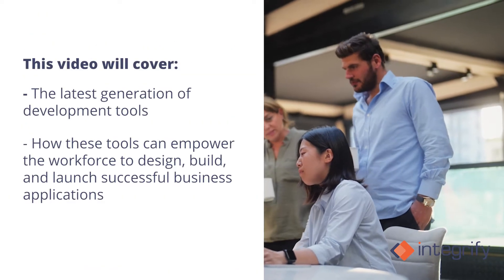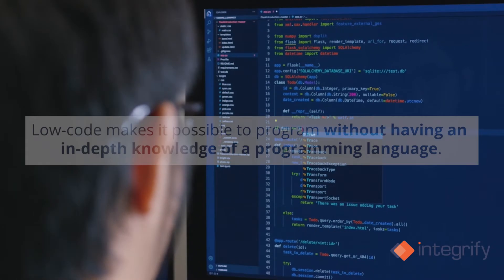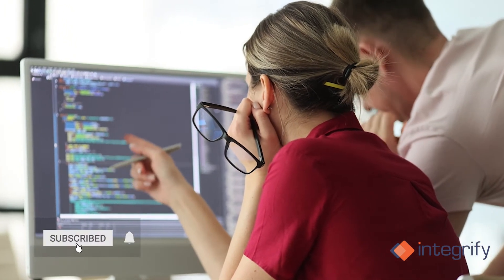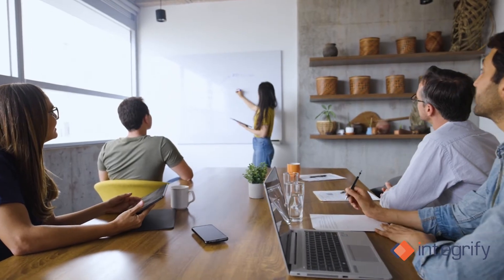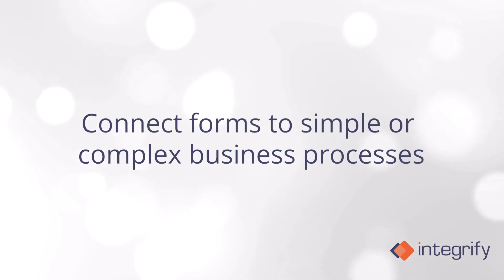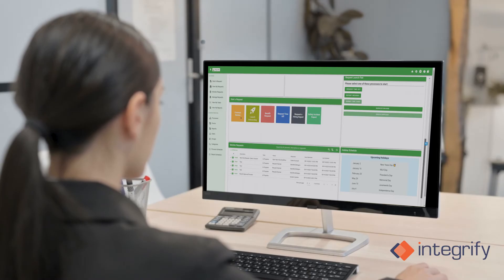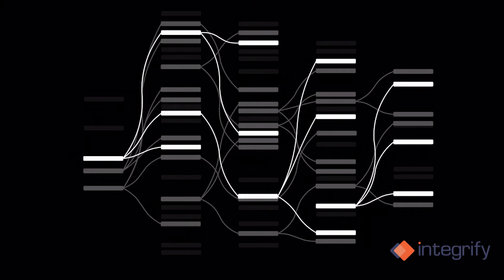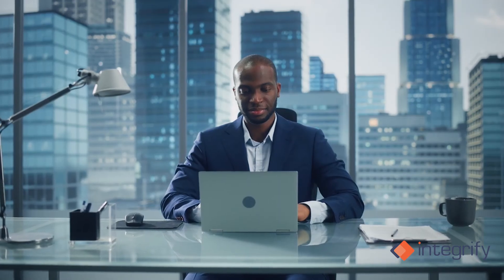What is Low Code Development?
There’s still a lot of misunderstanding of how low-code platforms work. Taking the time to learn more about these newer generations of development tools can empower the workforce to design, build, and launch viable business applications.

00:00 Introduction
00:45 What is a low-code development platform?
01:58 Who can benefit from low-code application development?
02:27 How does low-code application development work?
03:48 The future of low-code development
04:25 Factors that will play a role in low-code advancement